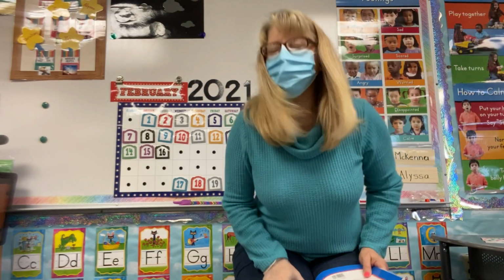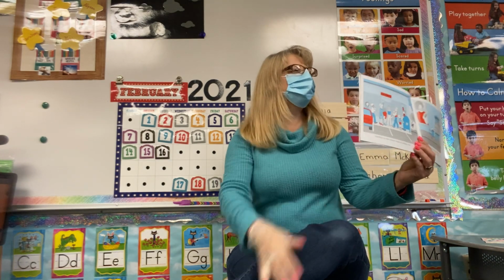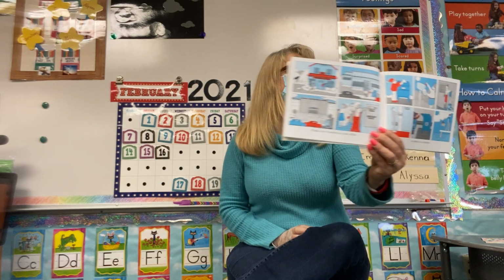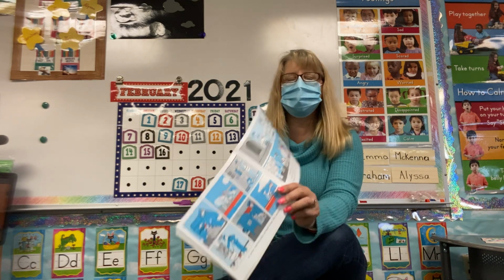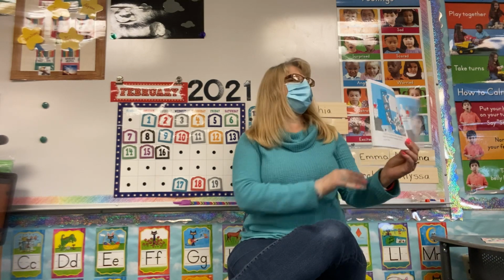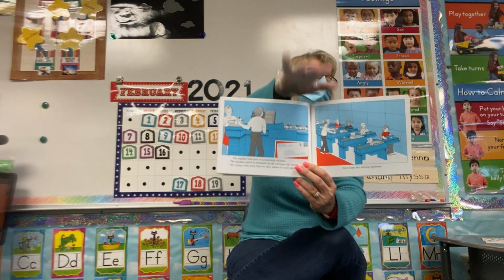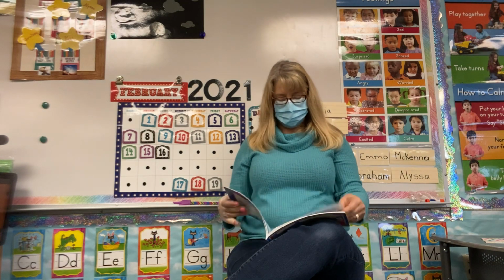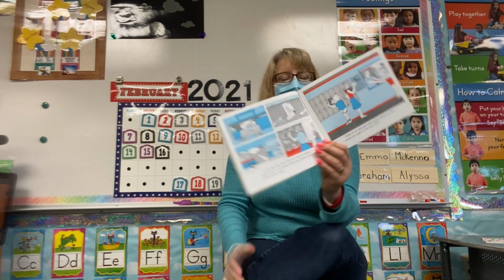2/16/21- The Post Office Book..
2/16/21- The Post Office Book..